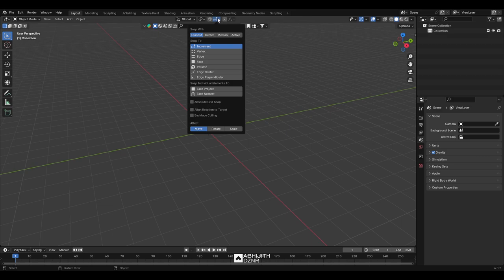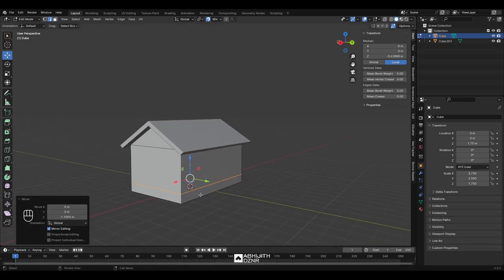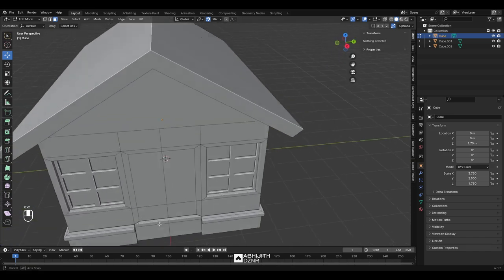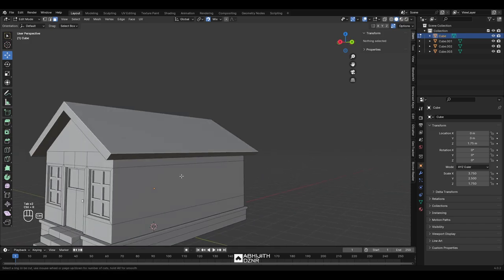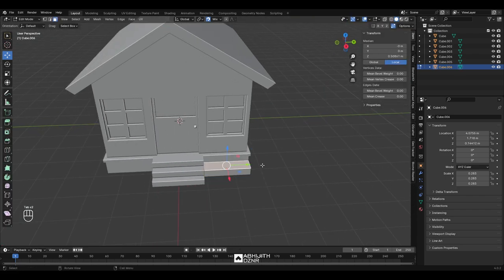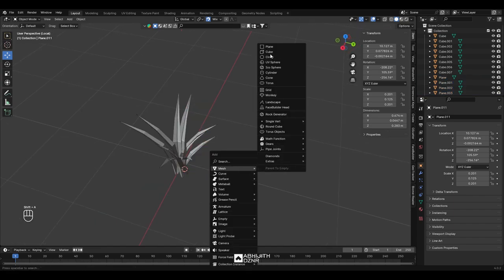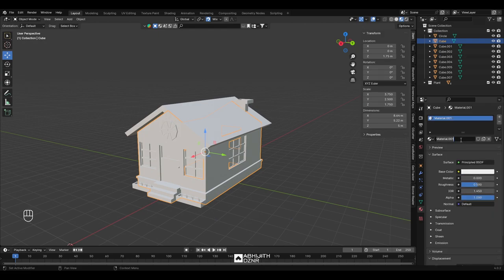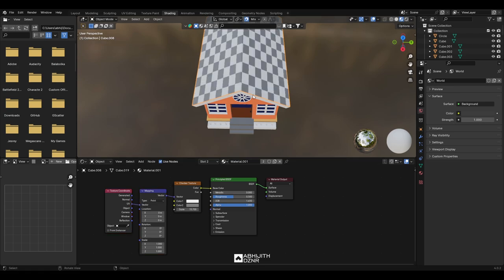Modeling a House in blender | Beginner Tutorial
How to Create a House in Blender | Beginner Tutorial

00:00 Intro
00:40 Modeling House
01:44 Roof Modeling
03:00 Front Windows
04:40 Door
05:40 Steps
06:30 Side Windows
07:35 Chimney
08:00 Lawn
08:36 Plant
11:20 Round Window
12:18 Texturing
13:40 Roof Texturing